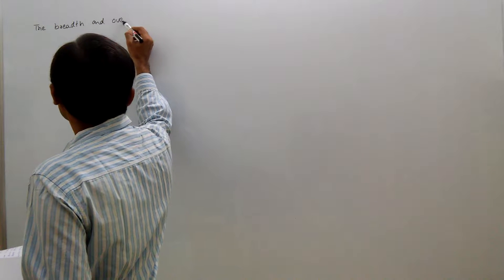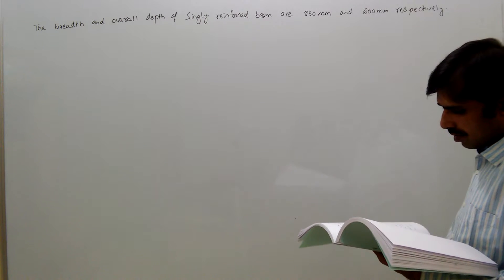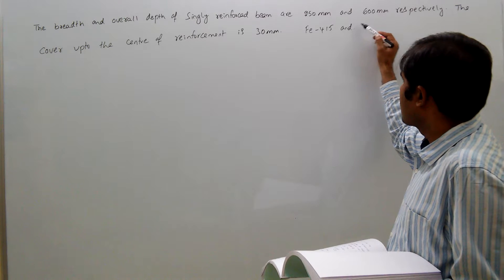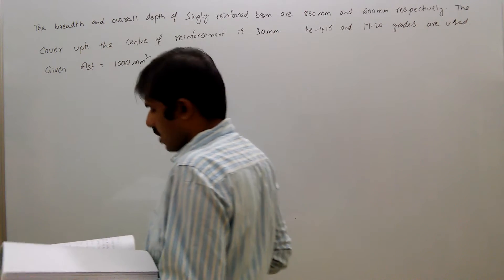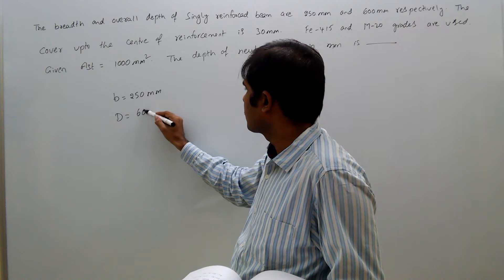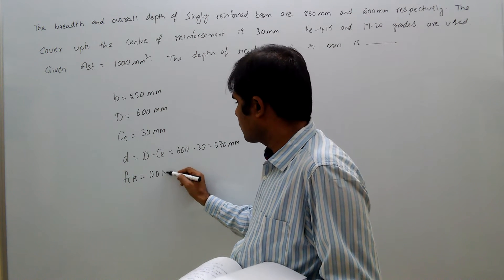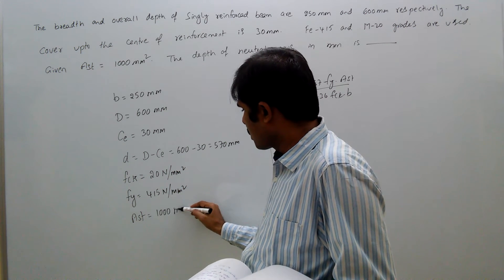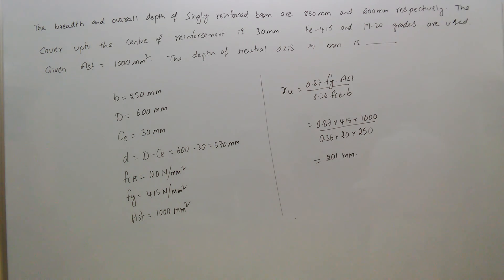rcc, gate, neutral axis